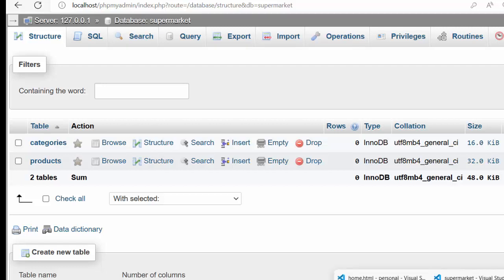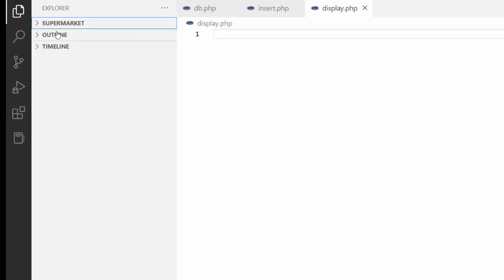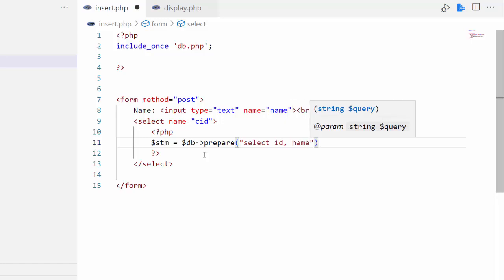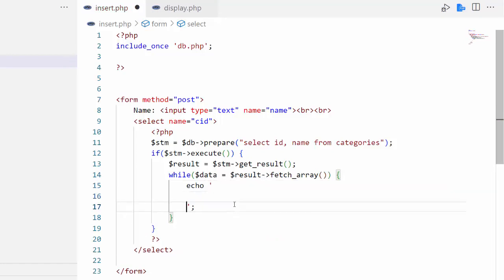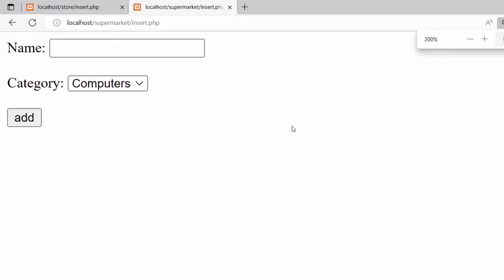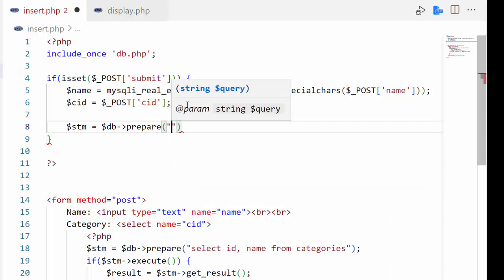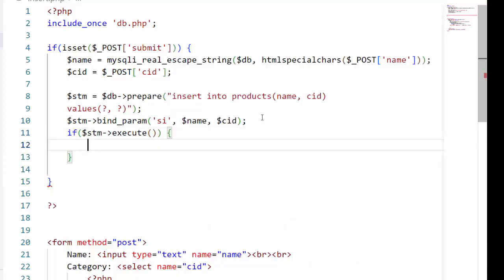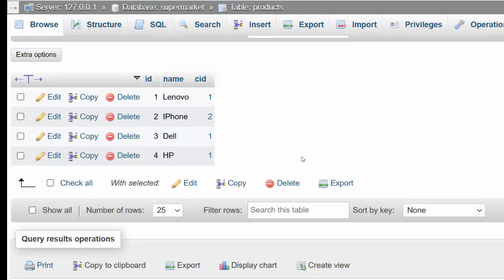22 (B)- PHP with Relationship - Insert data with Relationship